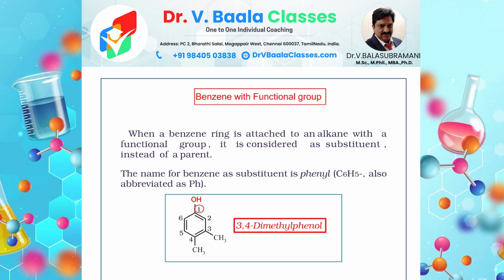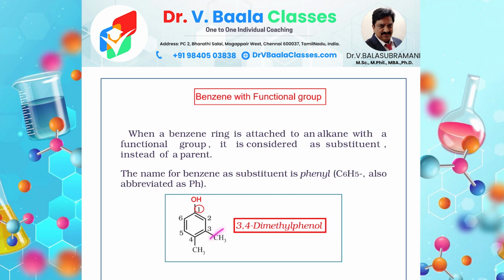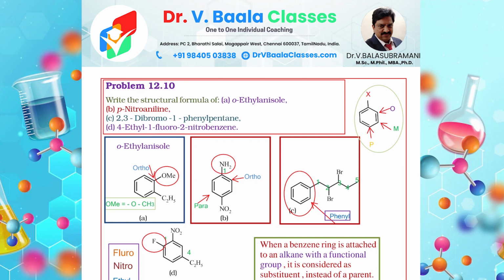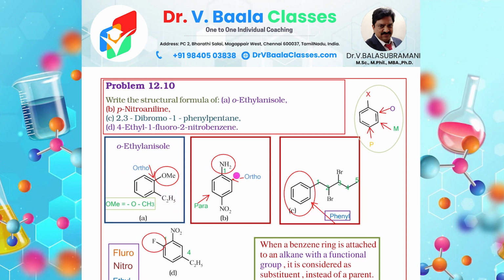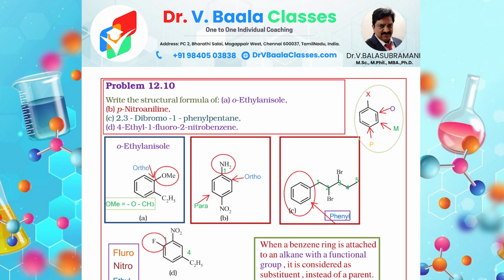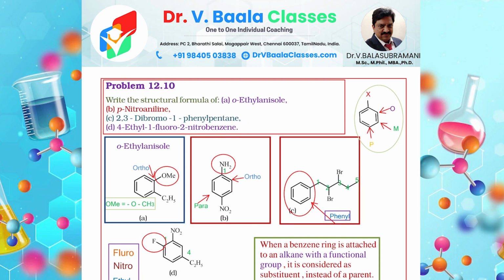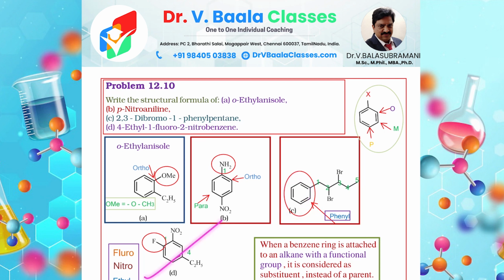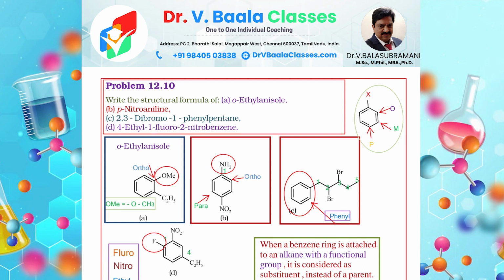IUPAC Nomenclature Part 3 - Benzene Substituted Compounds | NEET - IIT JEE - CBSE - NCERT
Address:
193/4 Asiad Colony, Thirumangalam Signal,
Anna Nagar West,Chennai 600 010, Tamilnadu, India.

Dr.V.Baala Classes (a school after school hour) were established in the year 2000 by .,M.Sc.,M.Phil.,Ph.D., to provide academic support and high quality education for high school students by giving them One to One Individual Attention. Since then, we have earned the trust and support of our parents and have gained a reputable name as an Exclusive Institute for Medical Cut Off. Till now we have produced more than 3000 Engineers and nearly 300 Doctors.

Features of Dr. V. Baala Classes scoring app:

1) Offline app that requires internet connectivity only to download questions and sync your attempt data
2) Chapter-wise practice sessions with quality questions
3) Solutions and explanations for each question along with list of key concepts
4) Real time feedback to improve your attempt effectiveness
5) Test series of different types which are of the same difficulty level as the actual exam
6) Advanced test analysis and detailed feedback on each test
7) Tips, tricks and strategies to manage time and improve your speed and accuracy
8) Chapter-wise analysis and question-wise analysis to improve on your weak concepts
9) Test-on-test performance analysis to detect your patterns in mistakes